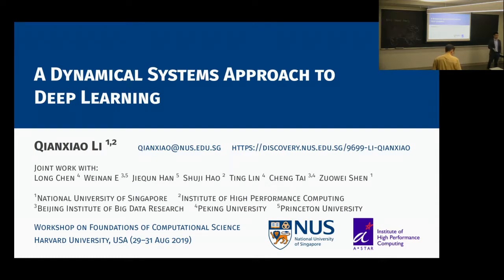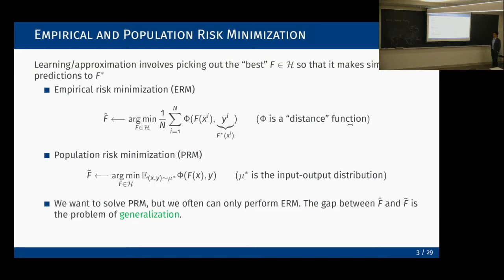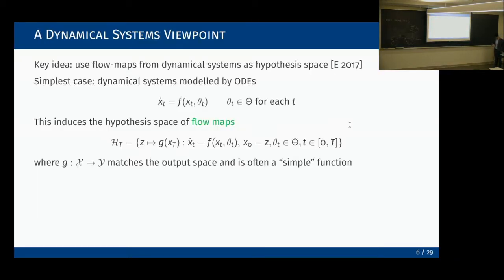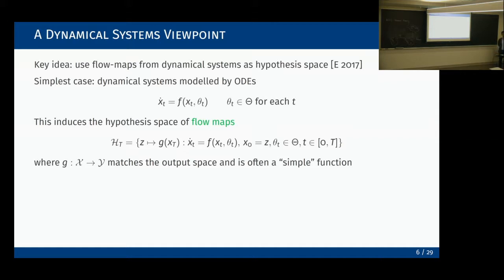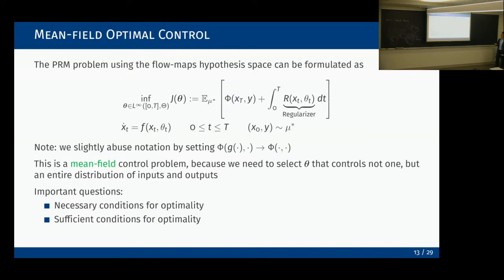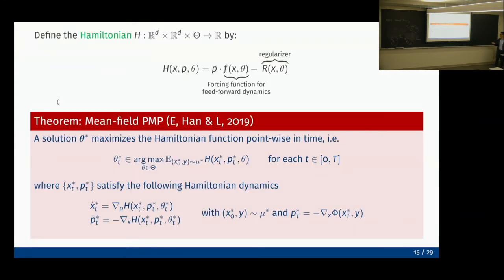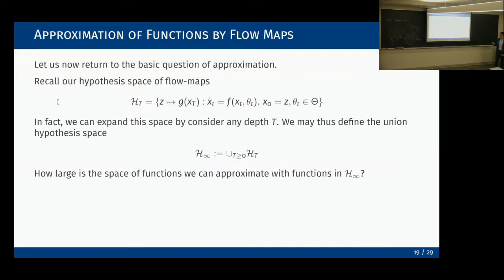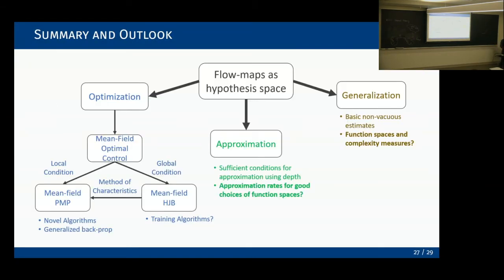Qianxiao Li | A mean-field optimal control formulation of deep learning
Speaker: Qianxiao Li, National University of Singapore

Tile: A mean-field optimal control formulation of deep learning

Abstract: In this talk, we discuss formulating, through a continuous-time approximation, deep supervised learning as a mean field optimal control problem. This allows us to derive necessary conditions for optimality in deep learning in the form of a mean-field Pontryagin’s maximum principle, as well as global characterizations of optimality using Hamilton-Jacobi Bellman equations. This forms a connection between deep learning on the one hand, and partial differential equations and the calculus of variations on the other. We also discuss interesting numerical algorithms and generalization estimates that can be derived from this viewpoint, as well as some results on function approximation using flows of dynamical systems.